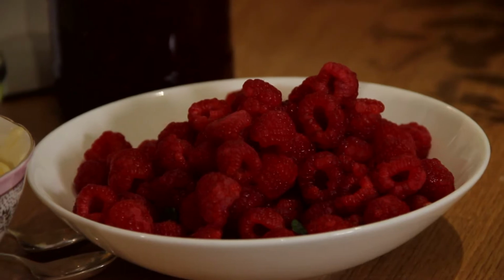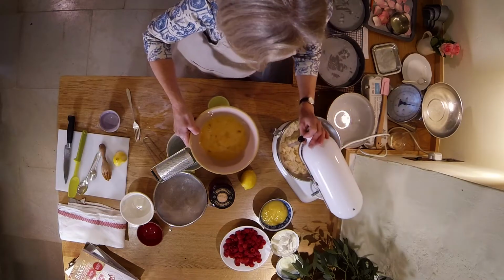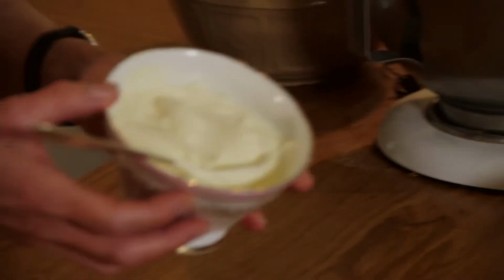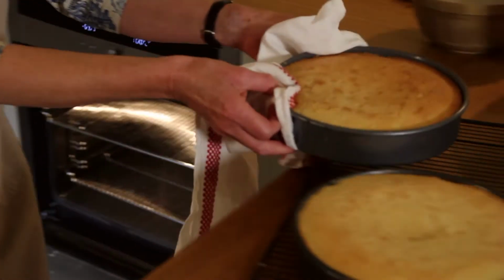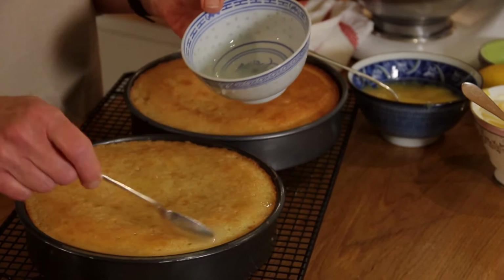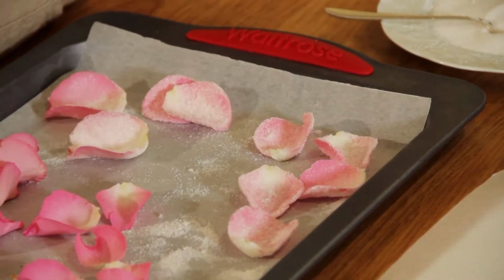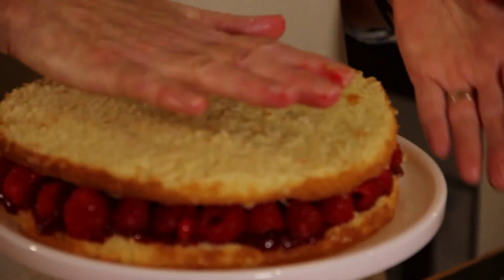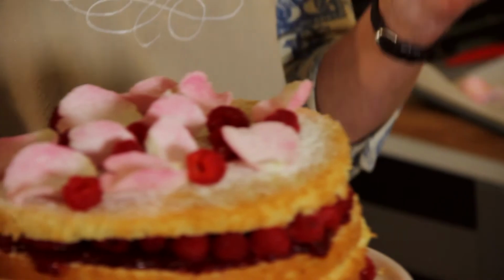Tea For Two - Fiona Cairns' Lemon and Raspberry Cake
Executive Producer, Fiona Cairns shows us how to create to one of a kind cake featured in Tea For Two.

Mini Productions & Pork Chop Pictures in association with Fiona Cairns present...

Jim and Alice are serving behind the counter of an idyllic but quiet British village tea shop. When some customers finally arrive, they soon discover it's more than a pot of tea and a slice of cake being dished up by their hosts.

The film stars Amanda Barrie (Coronation Street, Carry On Cleo, Bad Girls), John Challis (Only Fools and Horses) with supporting cast including Abigail Parmenter, William Postlethwaite and James Hamer-Morton.

Written & Directed by Mark Brennan

Produced by April Kelley & Sara Huxley

AMAZON PRIME